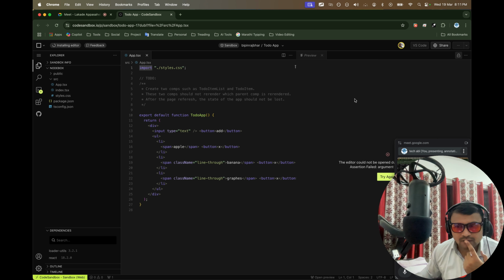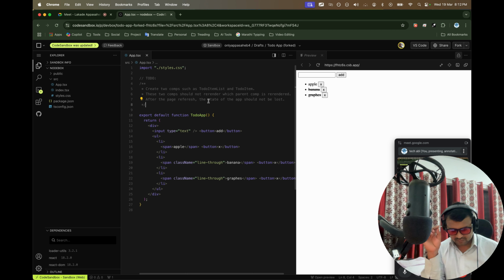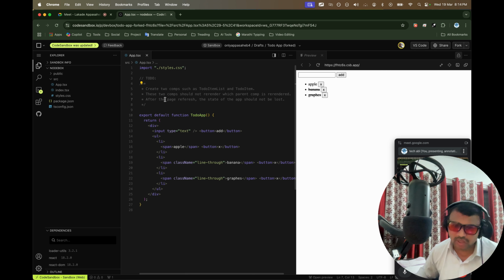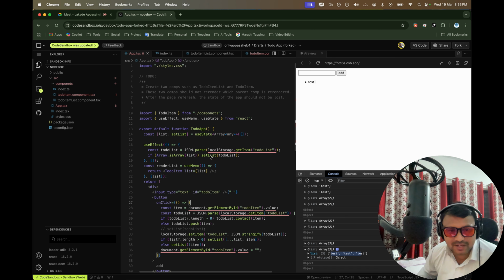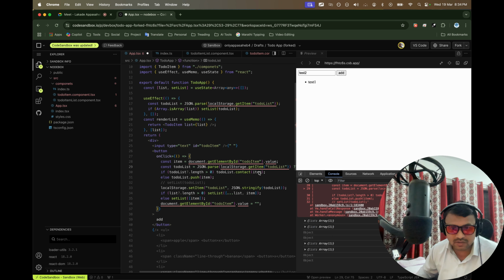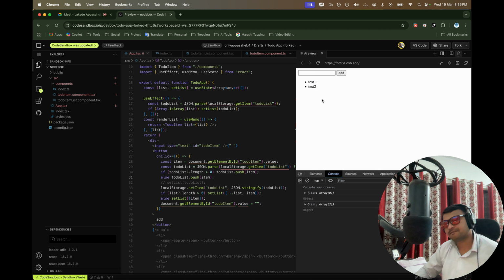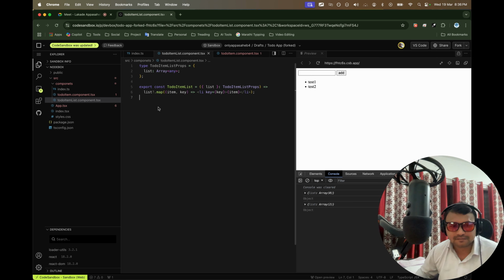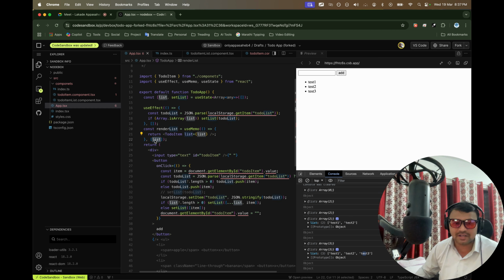ReactJS Live Interview | Coding Round | Render Comp. | useMemo